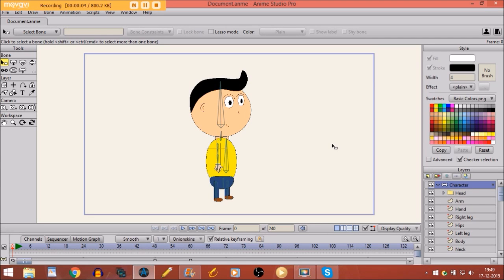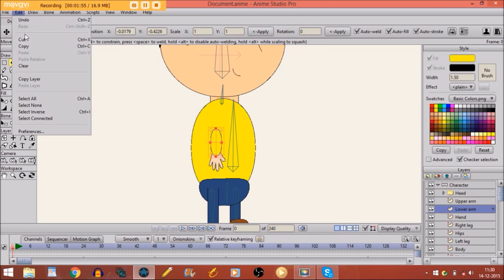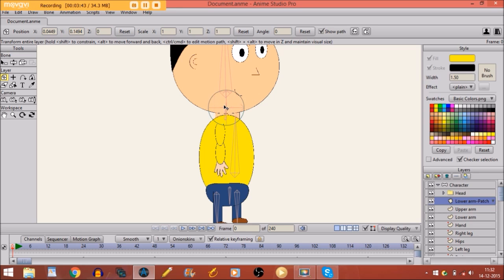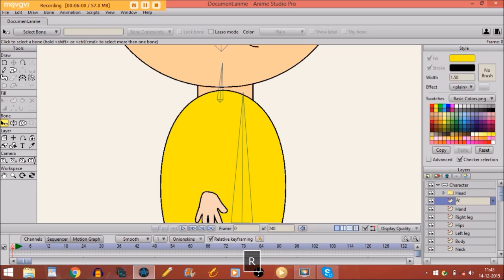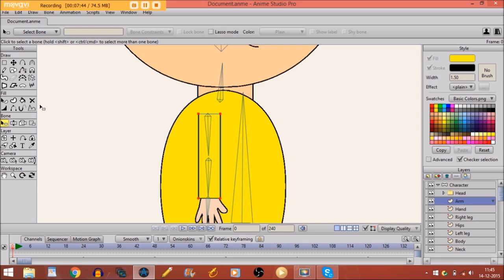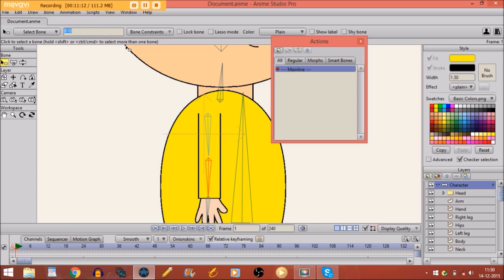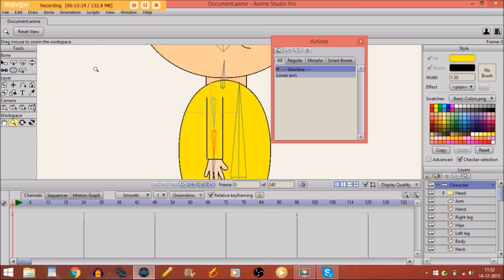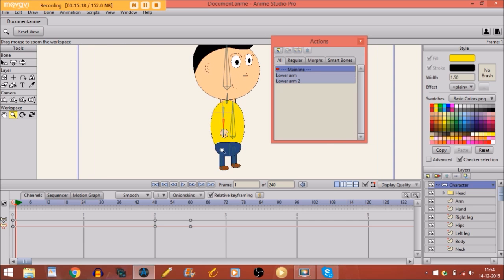How to bow a arm in Anime Studio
In this tutorial, I teach you to bow a arm in anime studio pro.